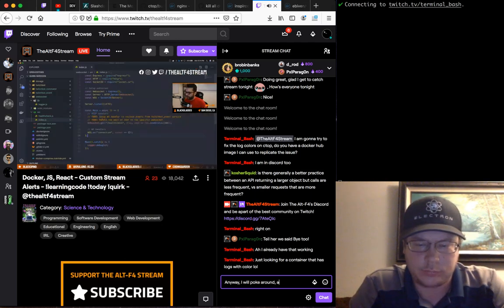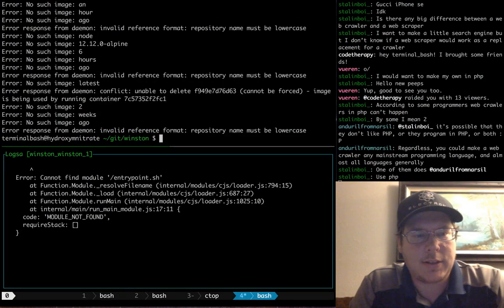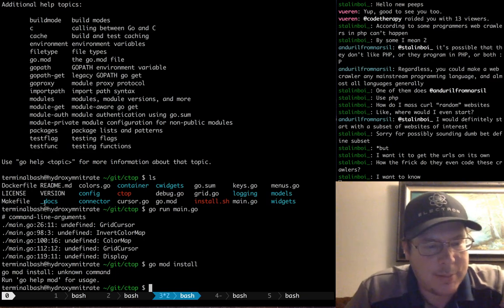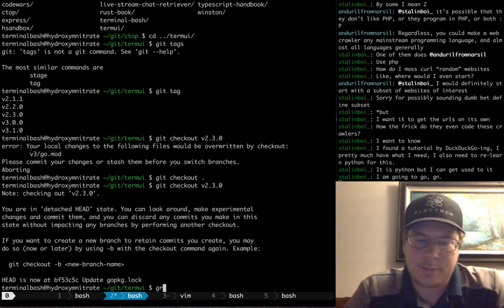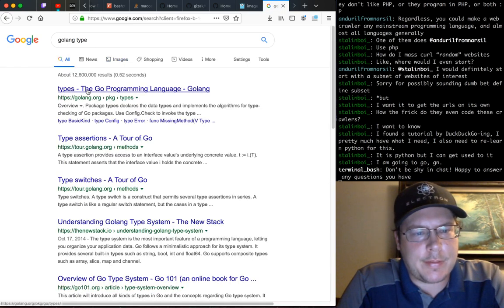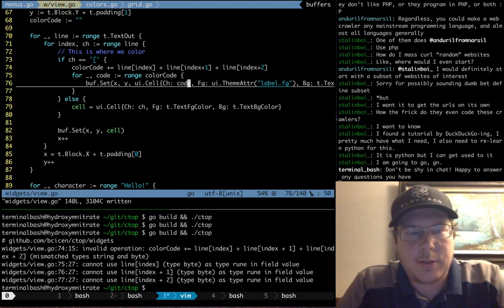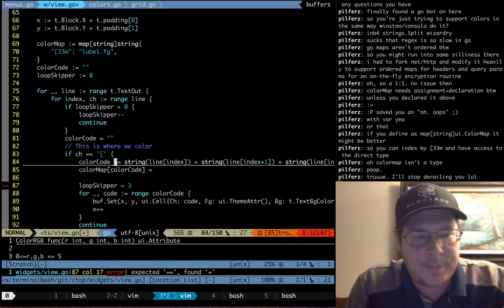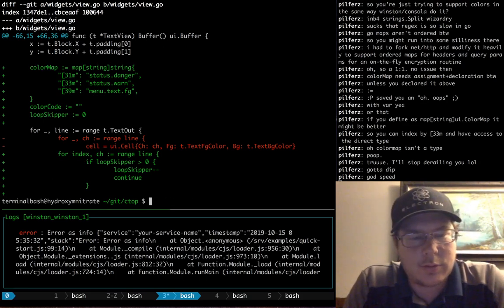Open Source Contribution to ctop. Adding colors to logs.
In this stream we make an open source contribution to ctop, more work is left to be done, but it is a decent initial go.